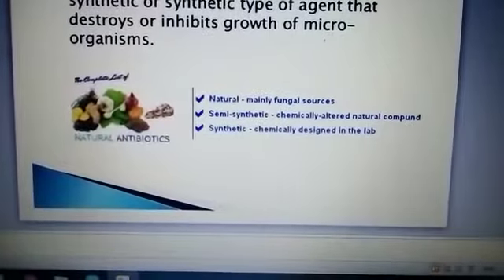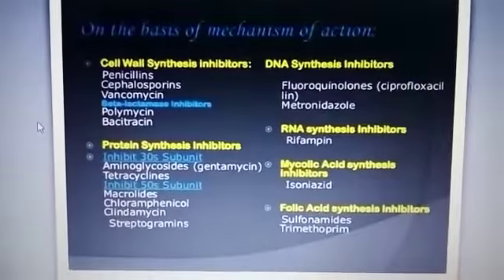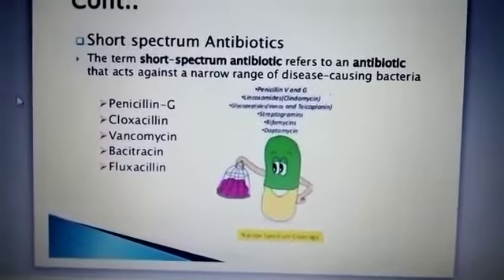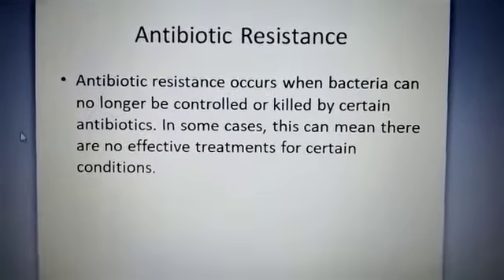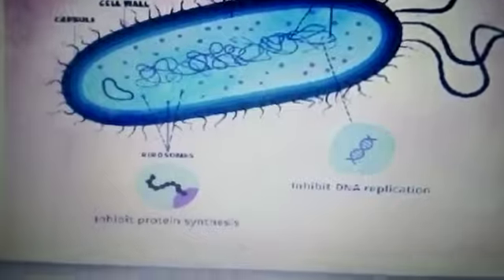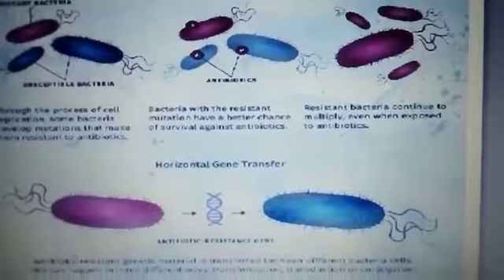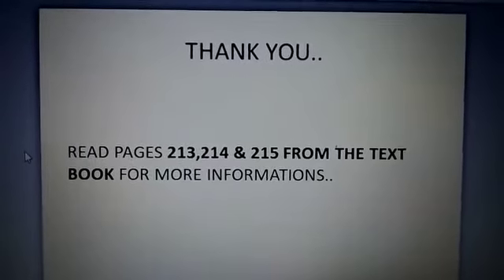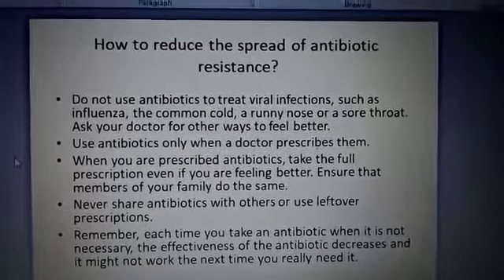Hanan & al manhal ppt antibiotics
Video from Rajalakshmi Sreekumar